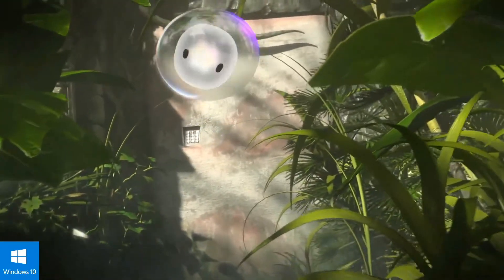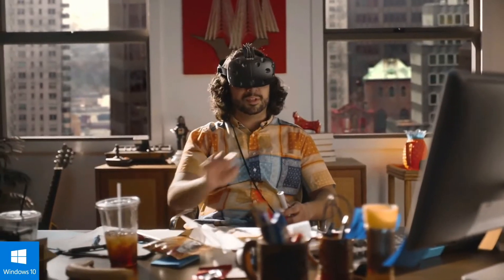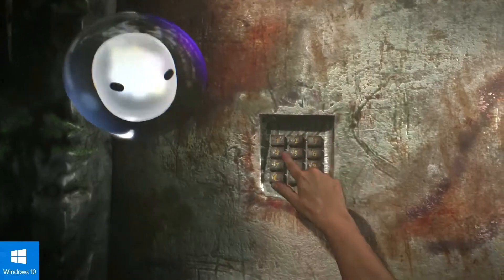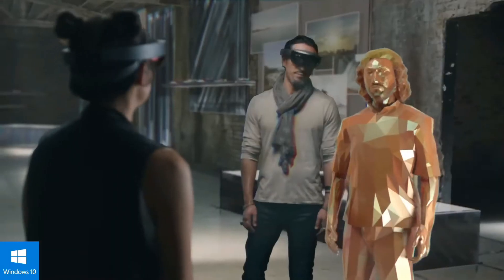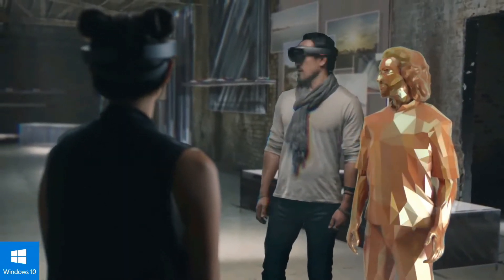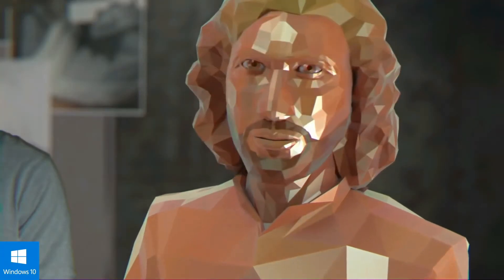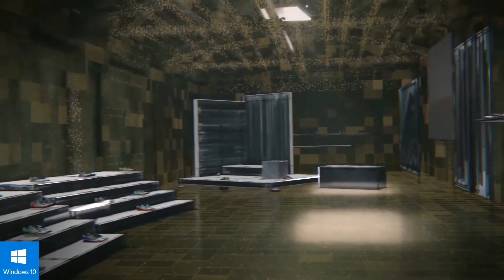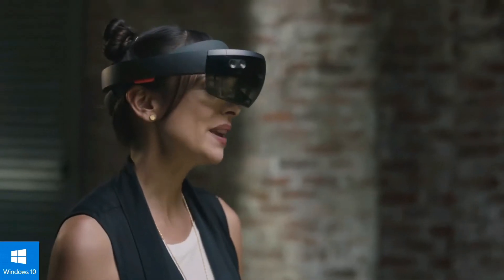MicroSoft Hololens Demo - Innovative technology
Microsoft HoloLens, known under development as Project Baraboo, are a pair of mixed reality smartglasses developed and manufactured by Microsoft. HoloLens was the first head-mounted display running the Windows Mixed Reality platform under the Windows 10 computer operating system.